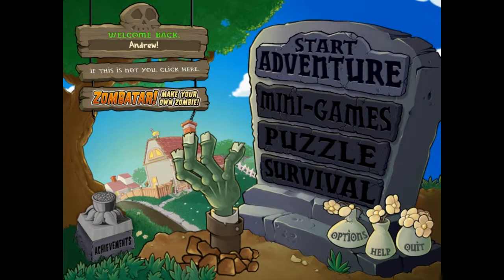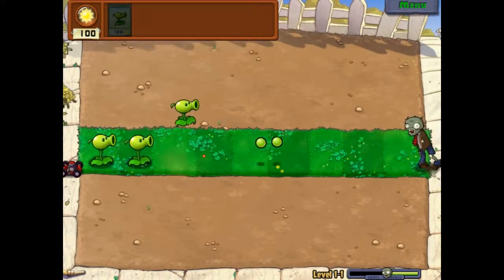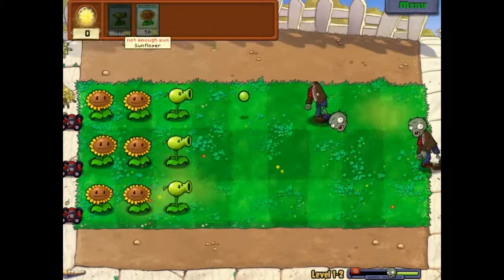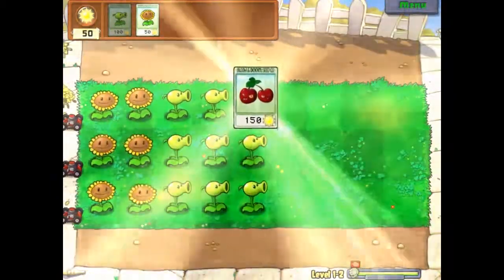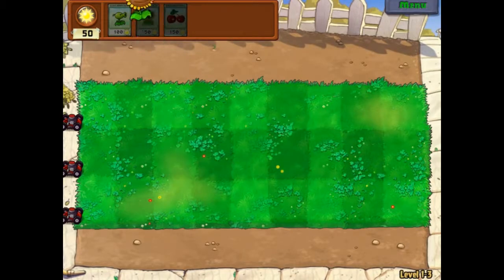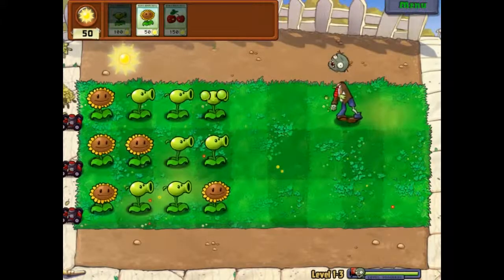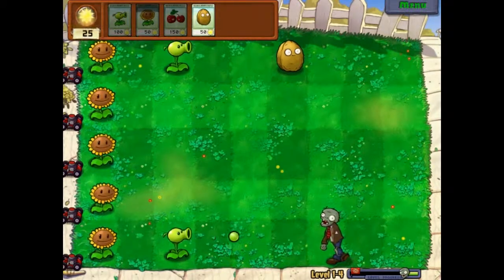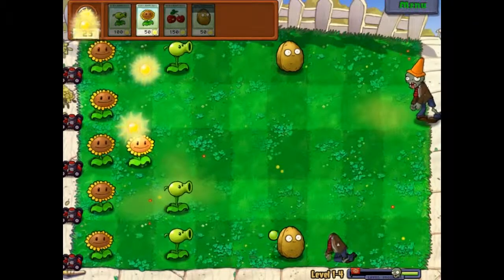Let's Play Plants vs. Zombies! | 01: Lawn Road to Ruin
Guess it's time to play a game that doesn't require any capturing at all! It's time for Plants vs. Zombies, a game that involves plants... And maybe zombies. Bonus points if you can guess where my mouse has been this entire recording session.

Liked what you just watched, but interested in watching more?